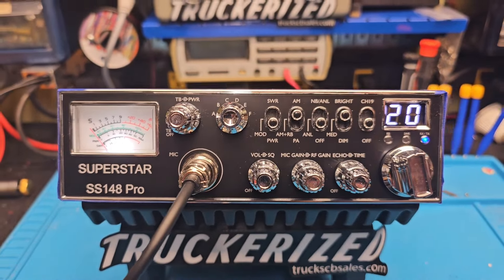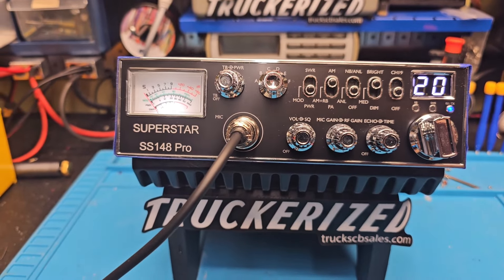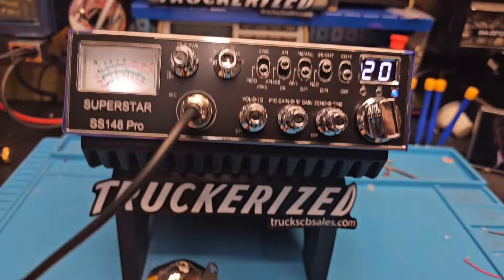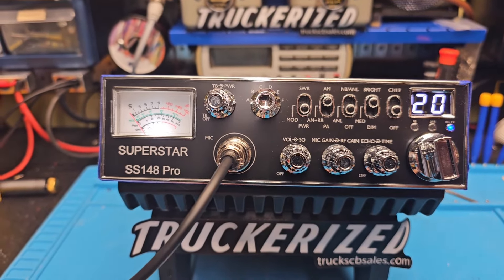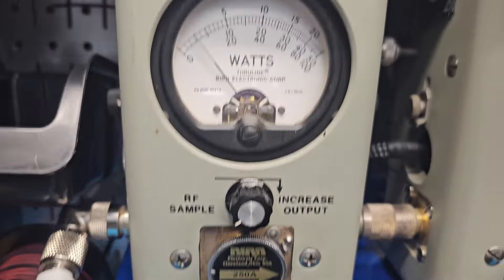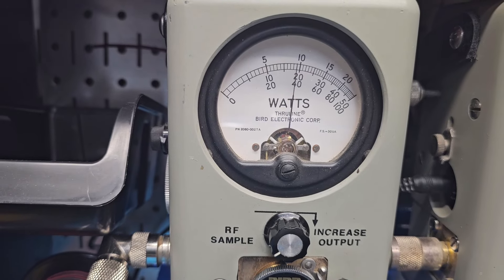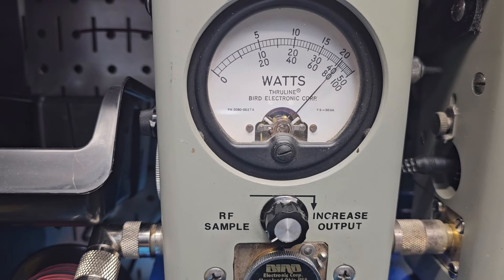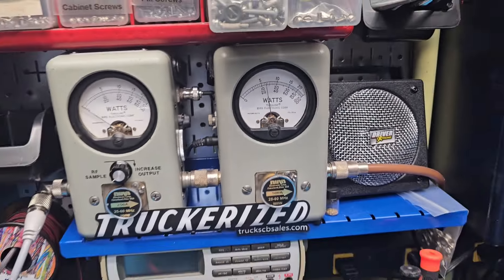Superstar SS148 PRO tune up report for Jack in OK from truckscbsales.com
Buy your superstar SS148 PRO here today!